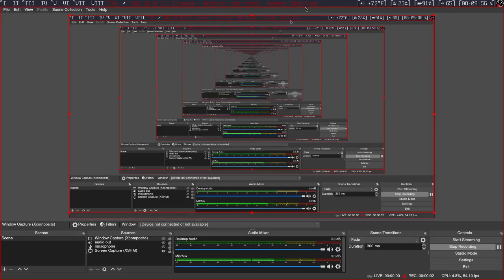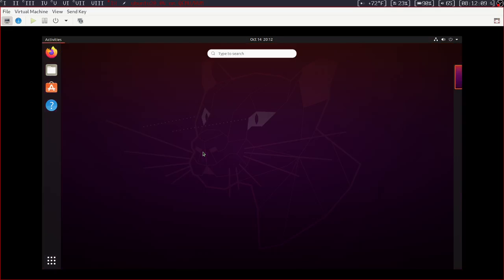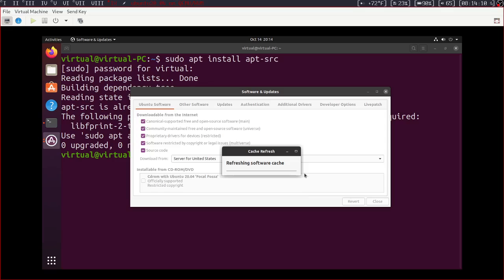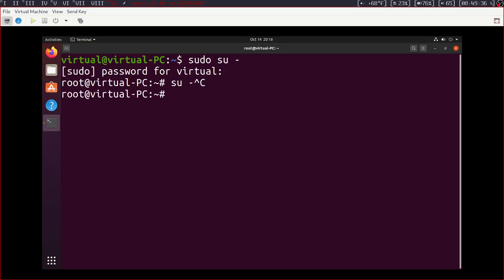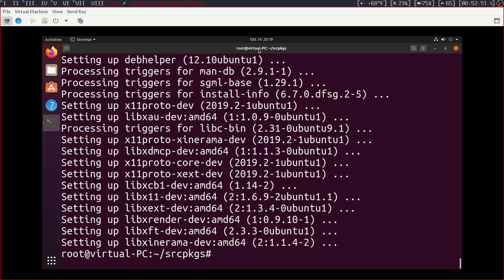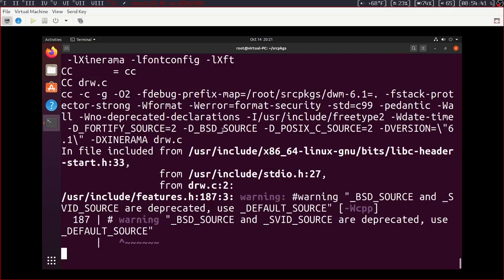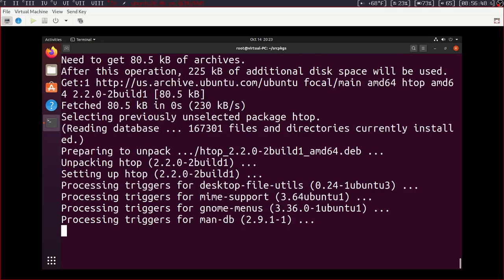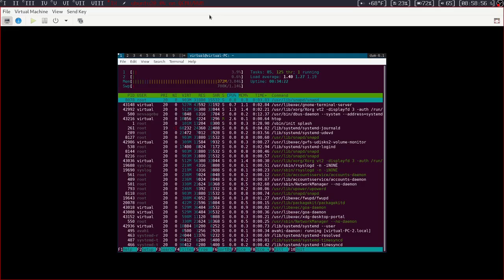How to EASILY Install DWM On Ubuntu, Linux Mint or Debian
2:32 skip explanations

Next videos are going to be on setting up a minimal debian install (as i don't recommend using ubuntu as a base for a minimalist setup) and configuring dwm through config.h.